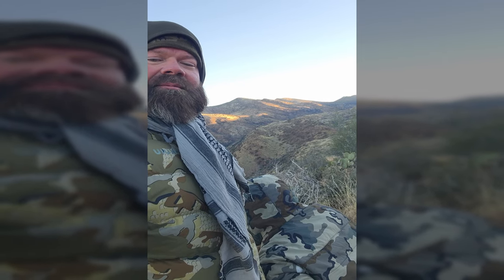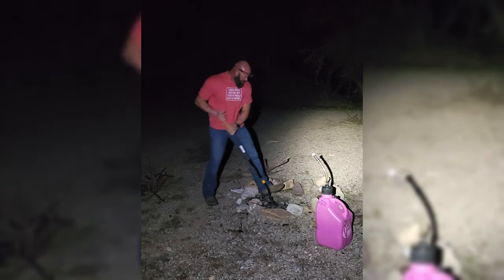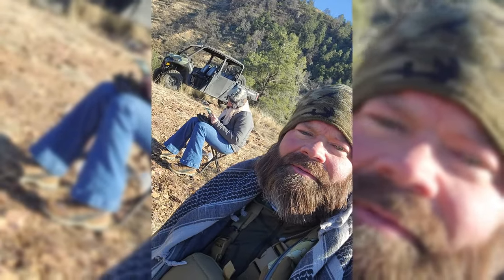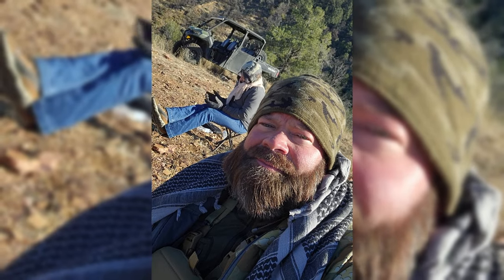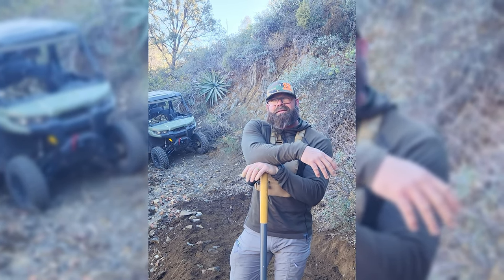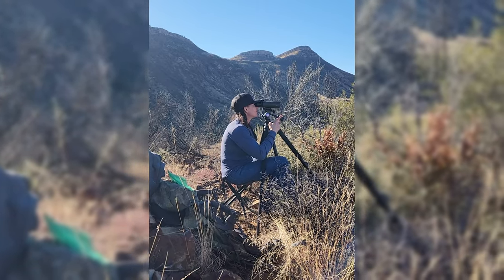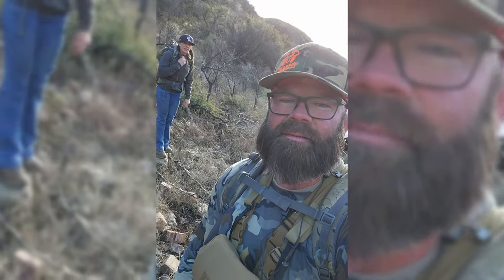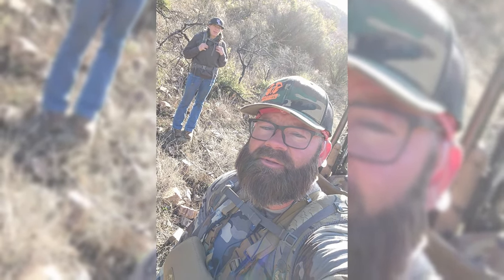2022 Arizona Coues Deer Hunt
Come along as we find and harvest a heavy coues deer buck in Arizona.